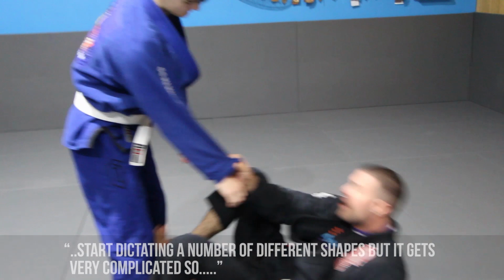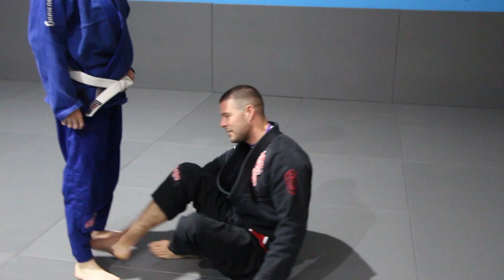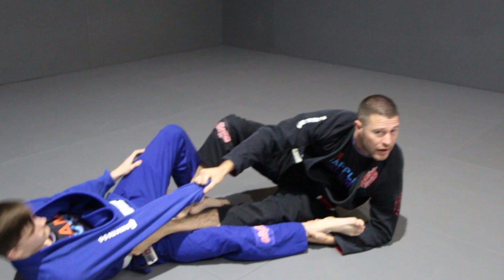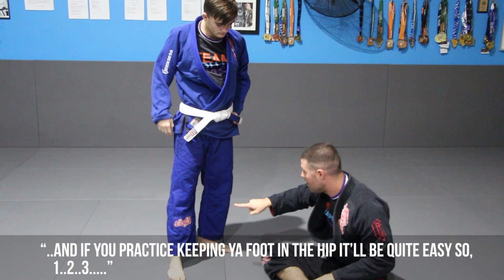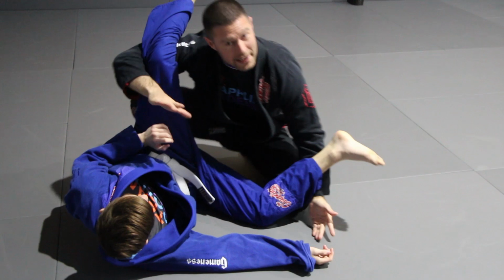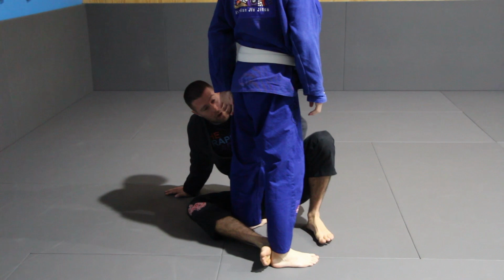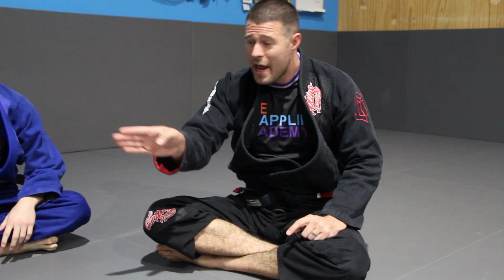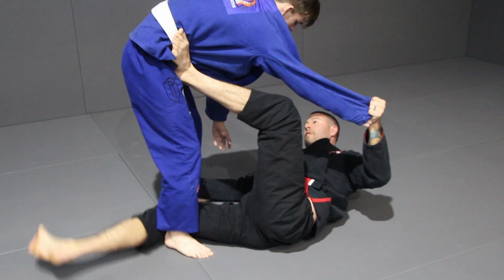A White Belts Guide To Sweeps - From Open Guard